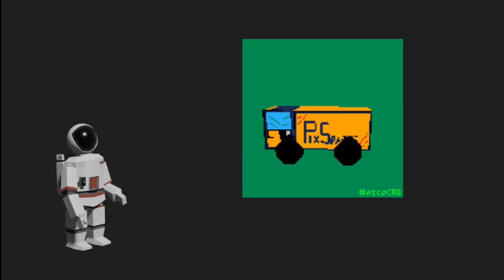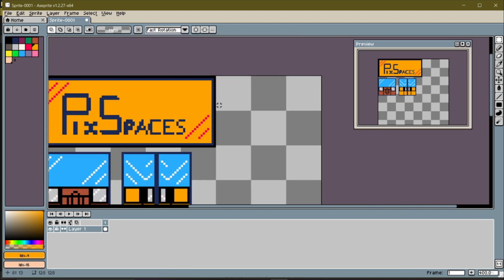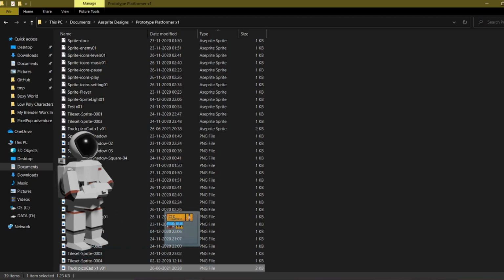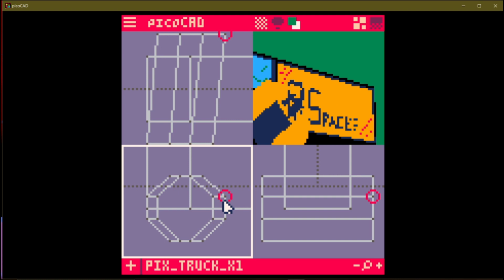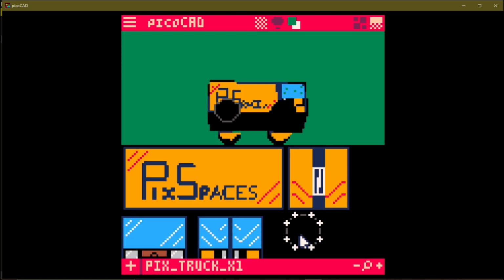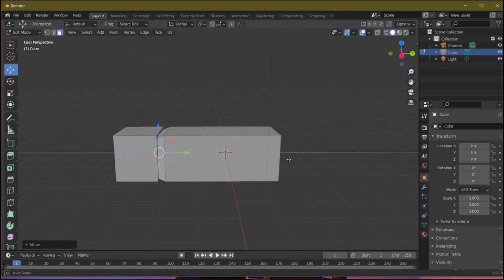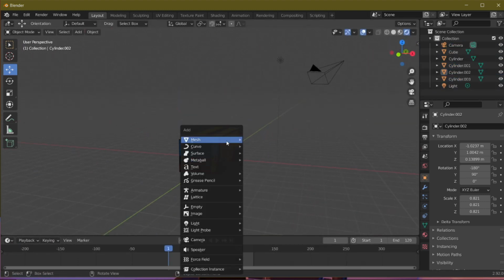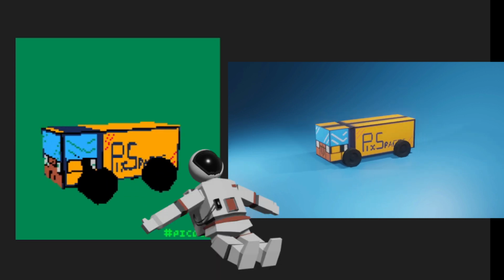PicoCAD vs Blender Lowpoly Battle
My first time trying PicoCAD and making a mini lowpoly model in it. I've also tried modelling same object in Blender as bonus section. Let's see which one is better and which one is fast to learn. Follow along for this learning journey!

--Timestamps--

0:00 Intro
0:28 Aesprite for map design
2:32 Exporting the art from Aesprite
2:58 Intro to PicoCAD
3:42 Uploading the maps in PicoCAD
5:01 A lowpoly blunder! lol
5:15 Wheel design in PicoCAD
7:06 Exporting first model
7:25 The developer of PicoCAD (Johan Peitz)
7:48 Enter BLENDER!
8:56 UV mapping the model in Blender
10:09 Finishing touches in Blender
11:05 Conclusion/Comparison and Renders!

Coming up with more fantastic stuff like this soon!

Pix Spaces!

Music resources are open source bgms from sites like opengameart, etc.